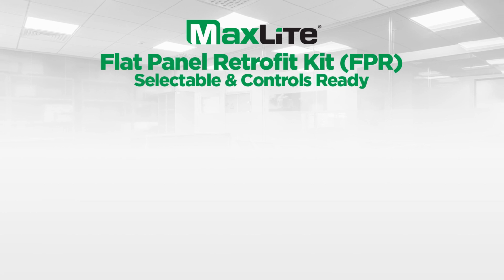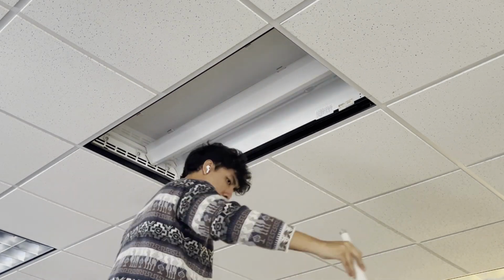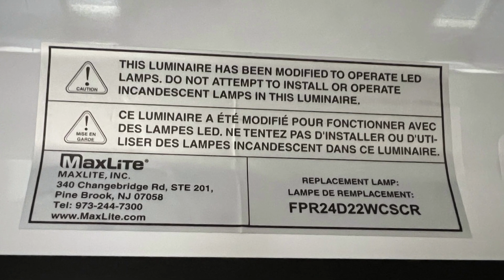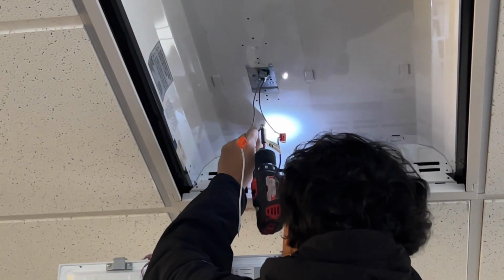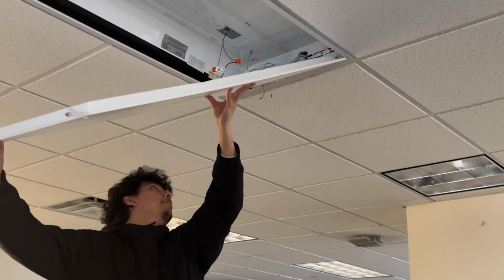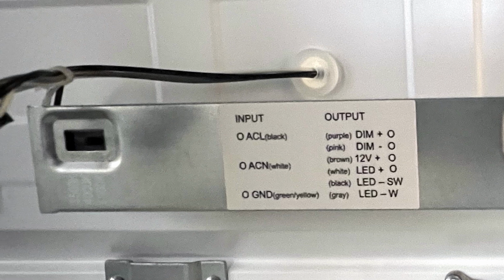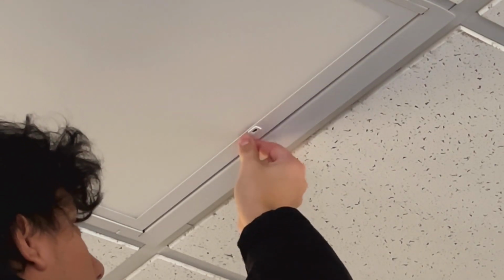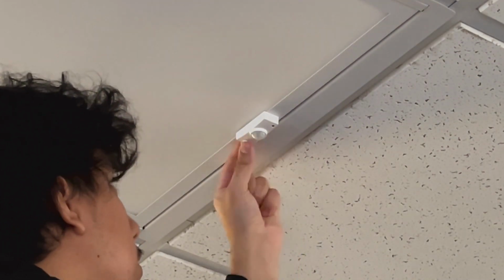MaxLite Flat Panel Retrofit Kit (FPR Series) - Installation Video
The Flat Panel Retrofit Kit is an Enhanced product from MaxLite offering an easy and cost-effective solution to upgrade fluorescent troffers to LED. The kit utilizes the existing troffer housing, thereby reducing labor time (just minutes) and expense since installation can be performed from below the ceiling. The kit delivers uniform illumination with minimal glare, and creates a clean aesthetic that is perfect for a multitude of indoor commercial facilities. With a Wattage and CCT select option, each unit provides more than 9 variations of the product giving flexibility to the end users and distributors. The kit also boasts one of the industry's highest efficacy (140 LPW), and is DLC premium qualified offering the best ROI for ESCO projects with maximum energy savings. As a true Controls Ready (CR) product, this series takes advantage of MaxLite's Patented c-Max plug and play system offering end users controls option even if the current system is not wired for controls.